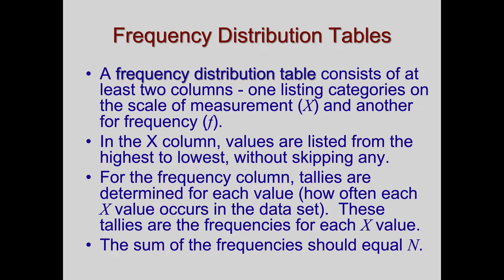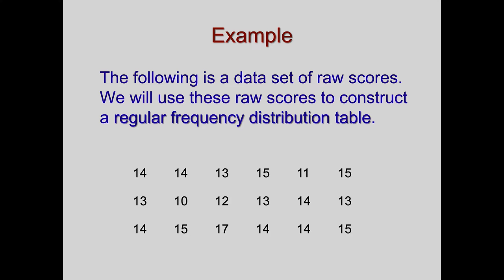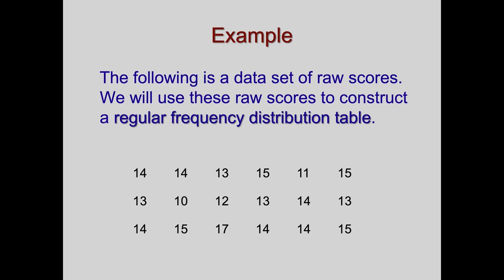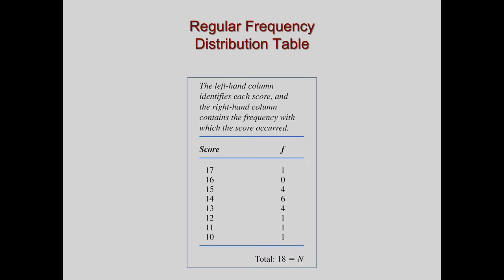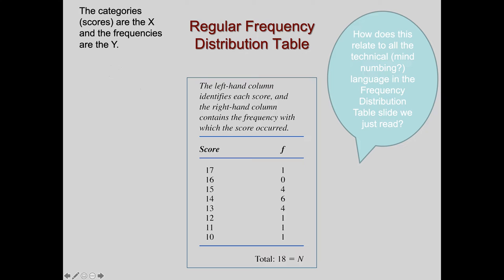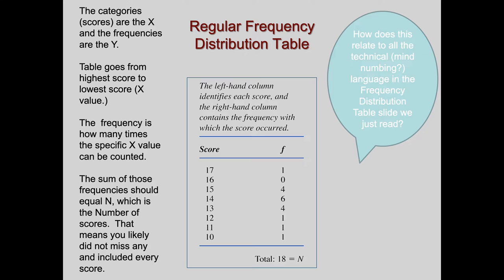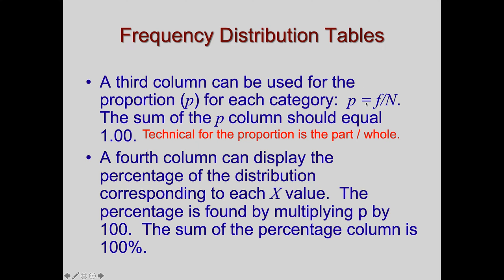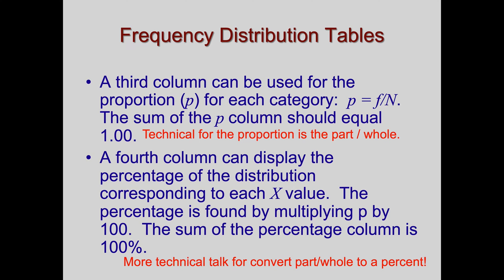Lesson 4 MTH 1500 Video 3